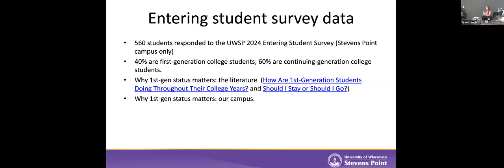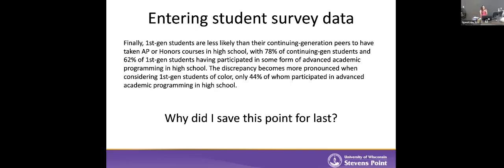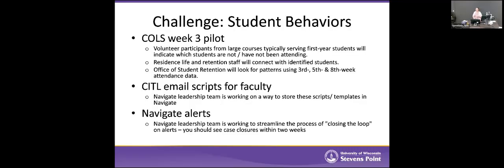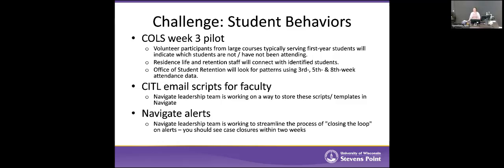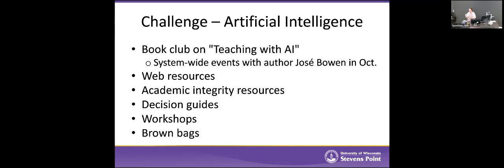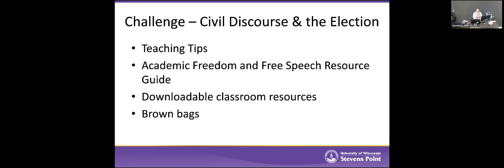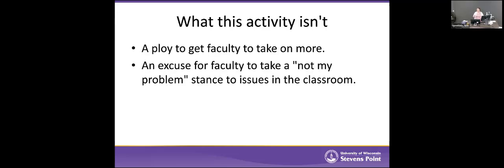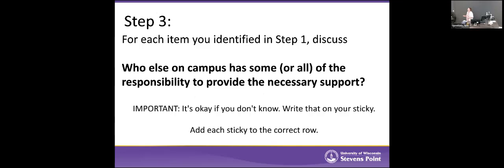Fall Teaching Extravaganza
The Fall Teaching Extravaganza was held on Wednesday, August 28, 2024, at UW-Stevens Point.